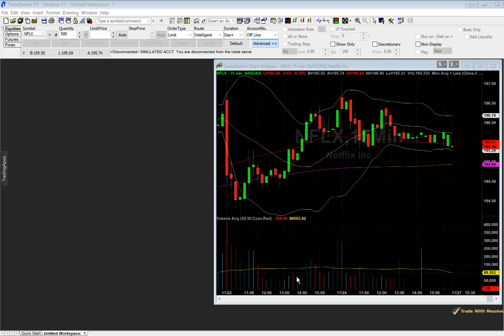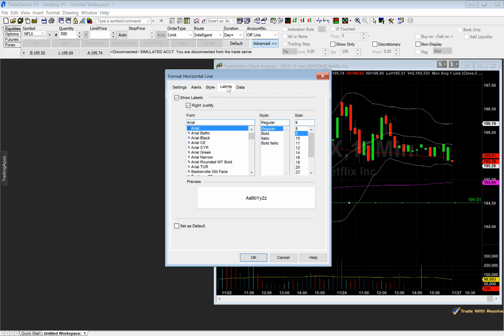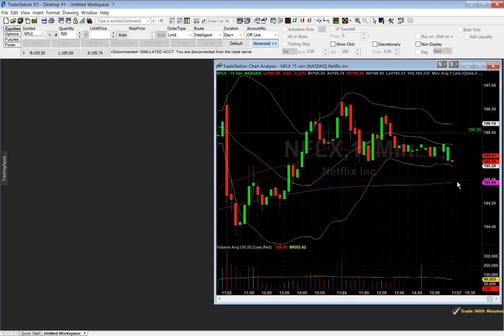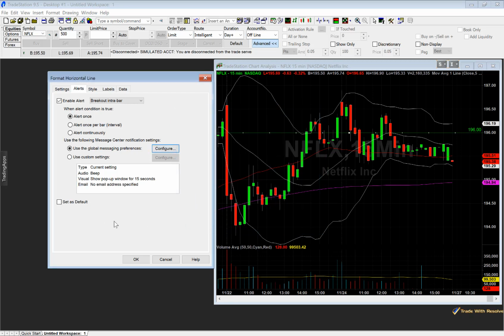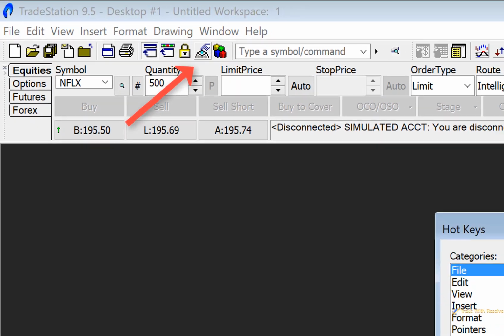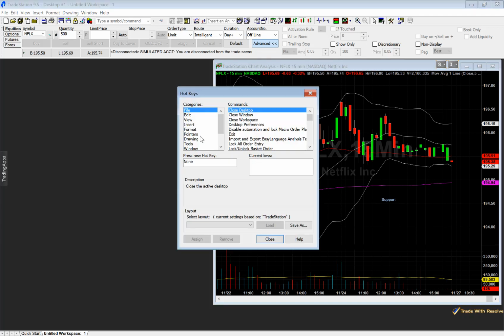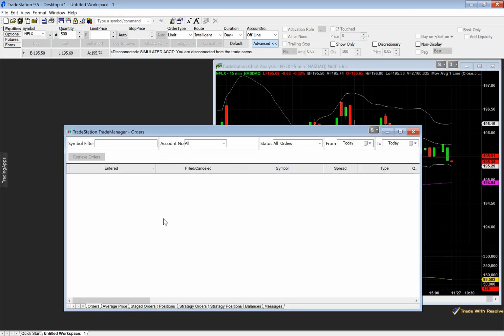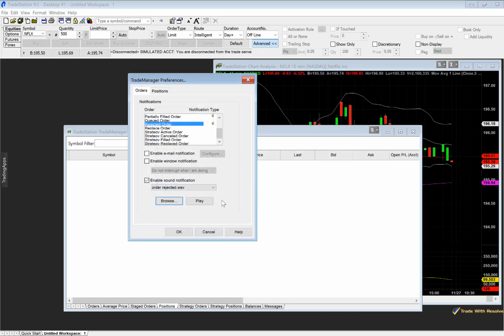TradeStation Platform Tools I Learn TradeStation I Tradestation Tutorial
In this TradeStation Platform Tools Tutorial, we will discuss how to use the stock chart drawing tools, how to set up hotkeys along with sound notifications & alerts.

Trading Psychology Book

Keyboard & Mouse

Asus Monitor 18-inch

HDMI to VGA Adapter